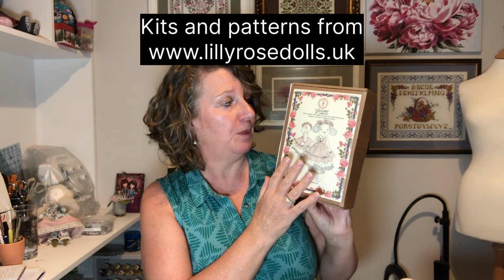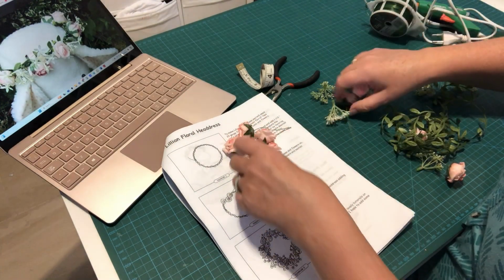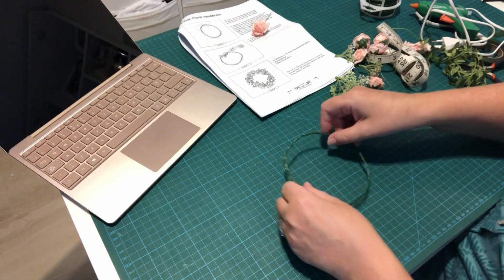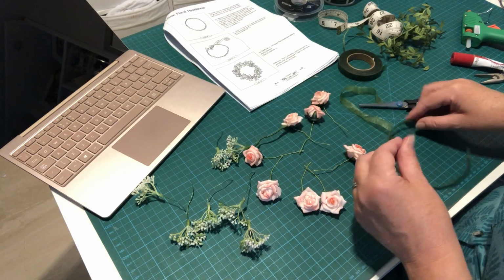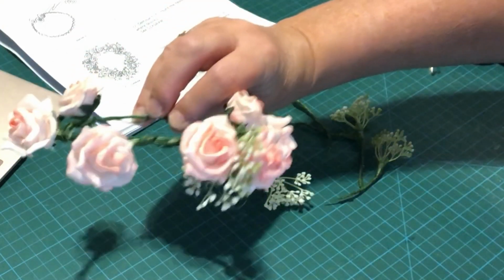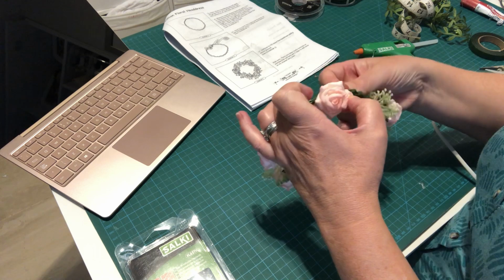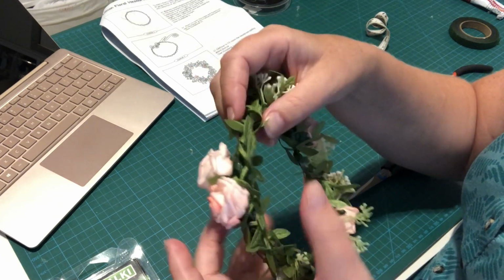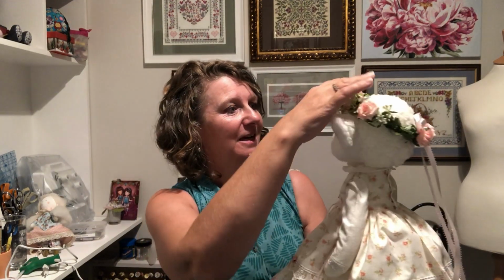Floral Embellished Headdress Tutorial for Adults, Children and Dolls: Make it yourself with my help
In this video we make a floral headdress for our completed Lillian Lamb by Lilly Rose Dolls.

In the preceeding videos we have completed Lillian by making her head, body and limbs. We then made the clothes to complete her outfit of Bloomers, Under Dress and Pinafore and now her floral headdress will be her crowning glory.

My thanks go to Claire and Richard of Lilly Rose Dolls for their generosity in gifting the kit for Lillian and the flowers for her headdress in order that I could bring these sewalongs and tutorials to you.

Today I'll show you how to make a base circlet from floristy or garden wire, before embellishing it with flowers, vines and ribbon to make it into the crowning glory shown in the pictures. This headdress can be easily scaled for adult, children and dolls of all sizes by following the steps shown.

I hope you enjoy watching me create today!

With love,